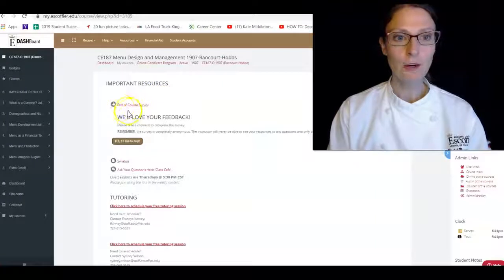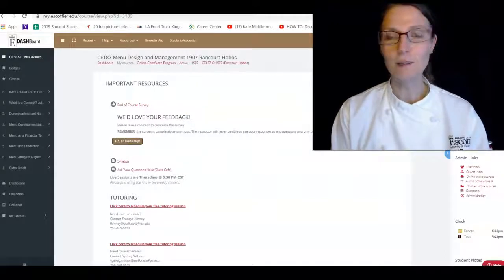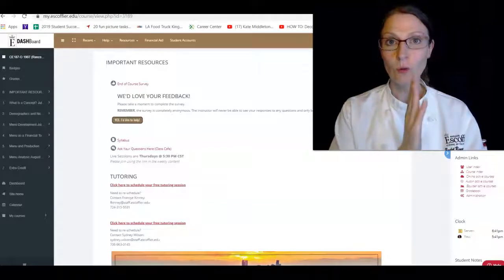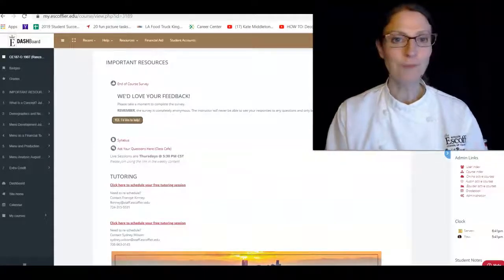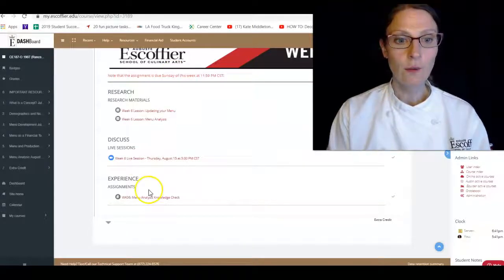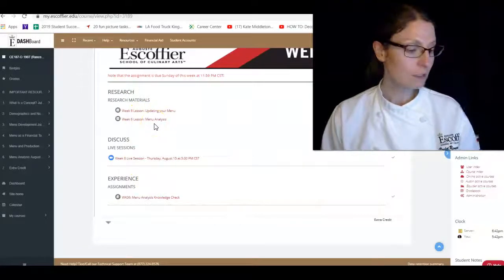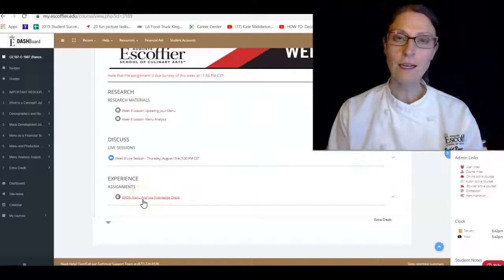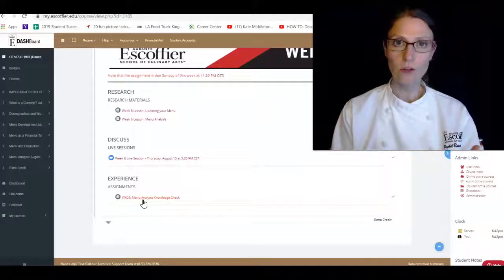CE187 Week 6